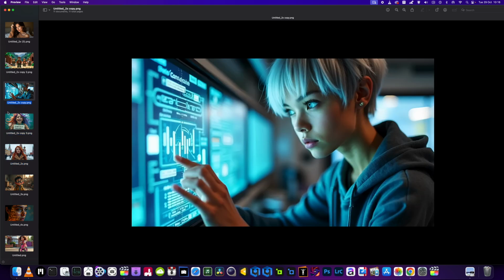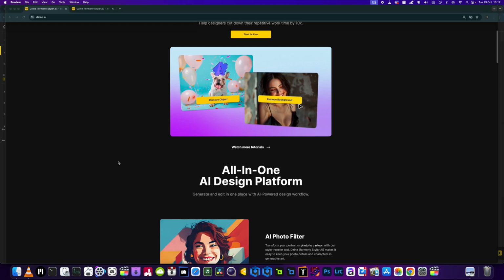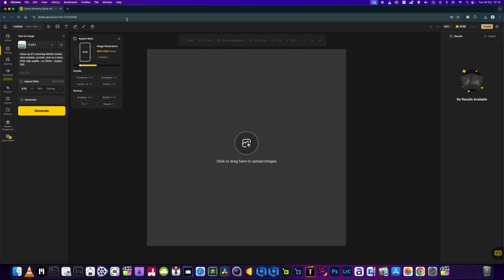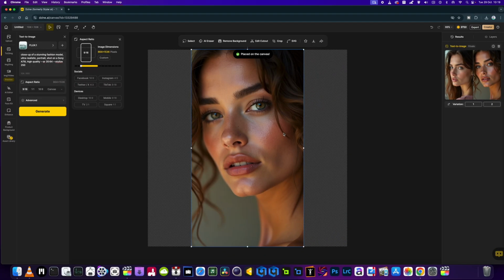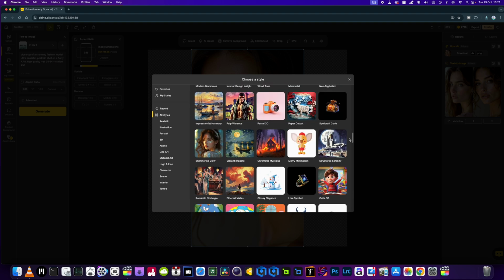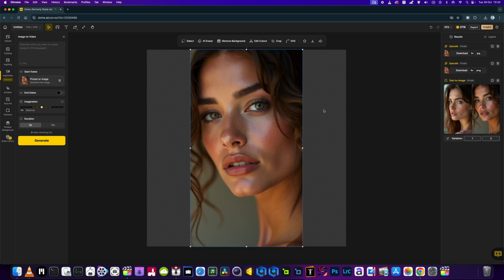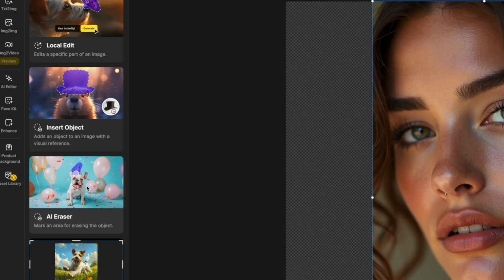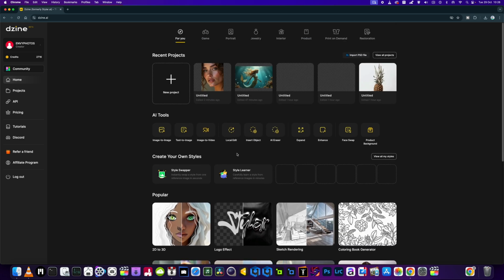Dzine AI, The New Tool That Makes You A Better Artist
In this video dzine review, I take a look around the platform, generate some images from text, generate using image to image, browse the styles (image generation models), and explore various features.
Dzine ai (formerly named Stylar AI) ithe image generator, image editor, and overall visual design platform that organizes your work within projects. The AI image generation and editing tools are right there withing one central workspace inside your project.

I am an affiliate for some of the products & services I share, which means that if you make a purchase after clicking on one of my links, I may receive a small commission at no extra cost to you.